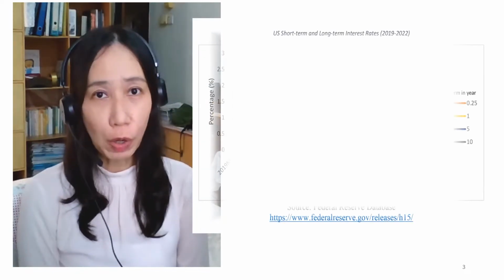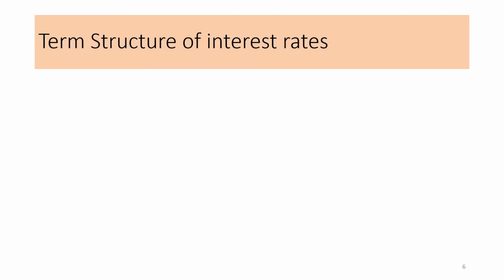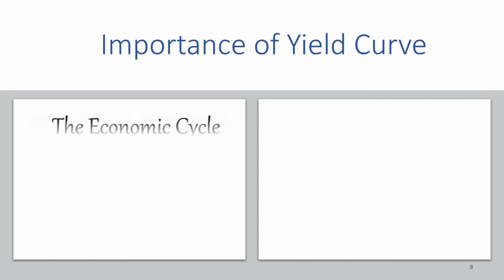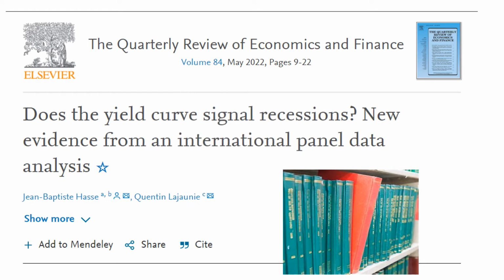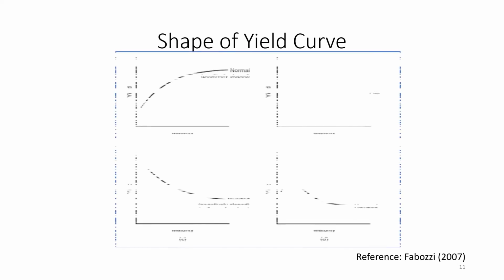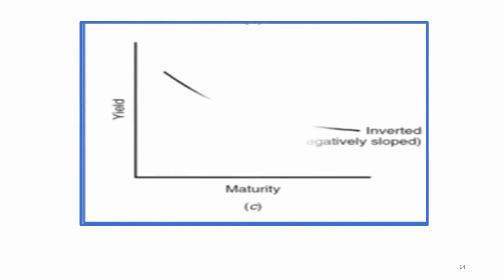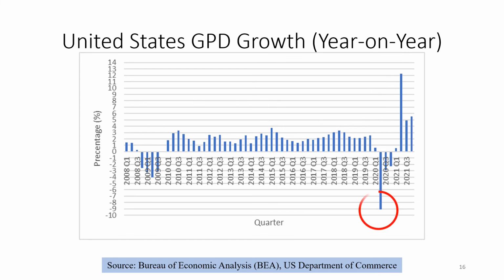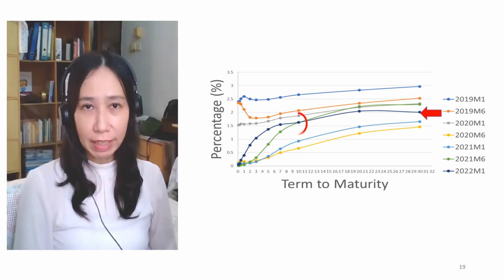Introduction to Term Structure of Interest Rates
Introductory Finance Series